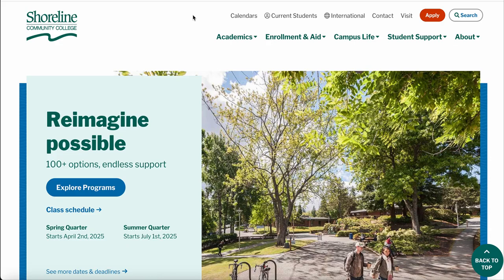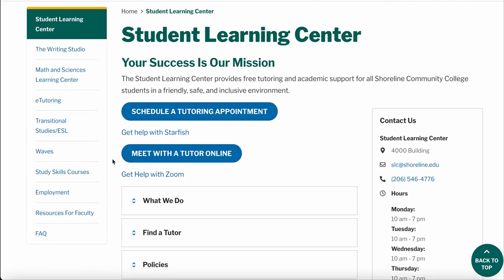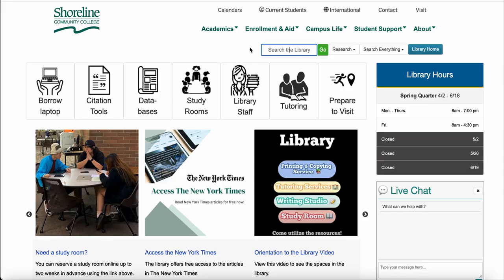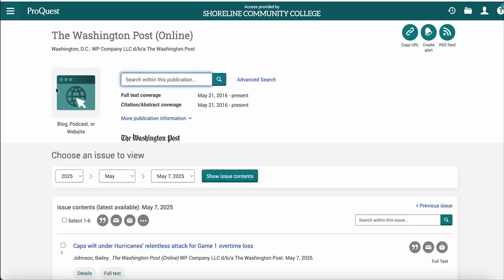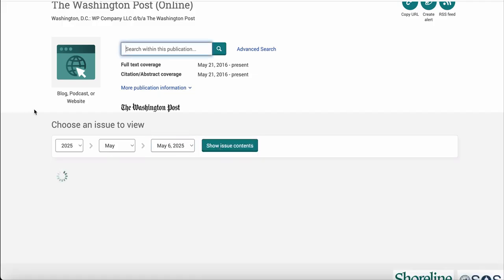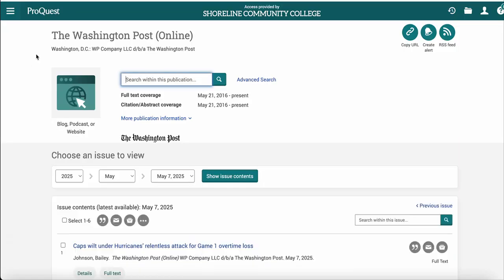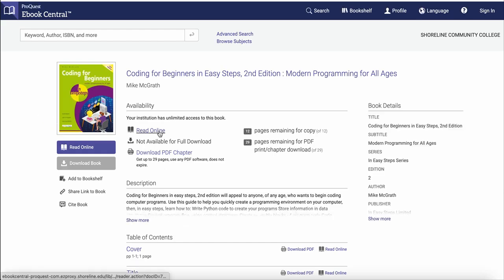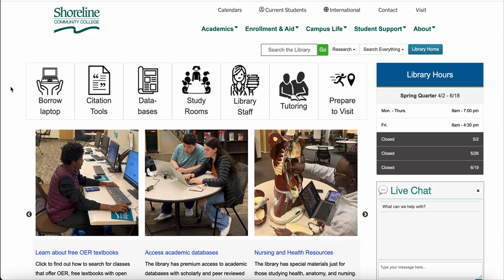Library Site & Search Tour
Guide for COL90 Spring 2025